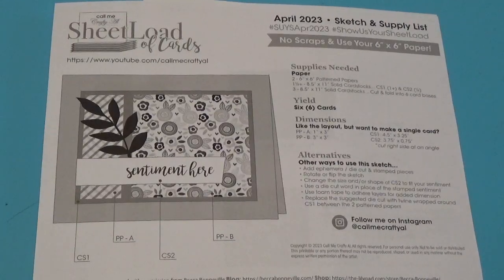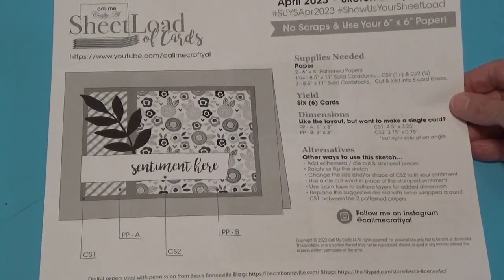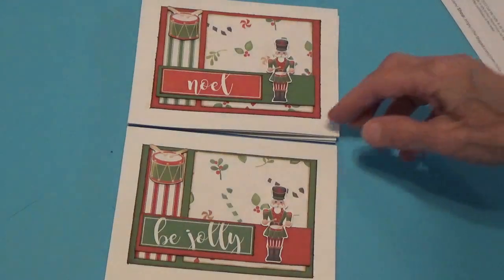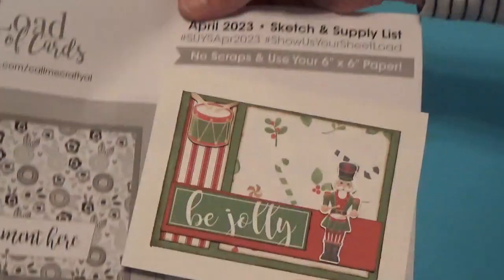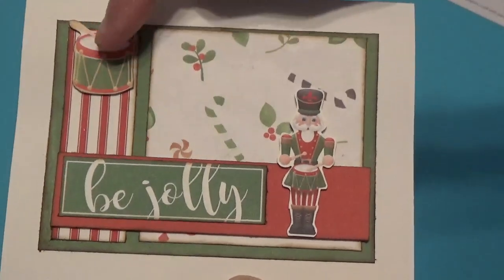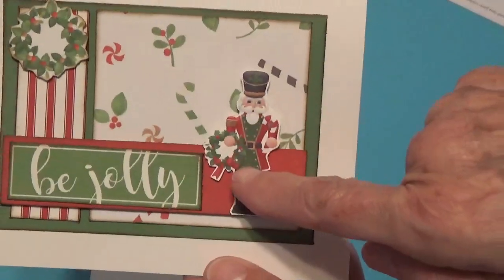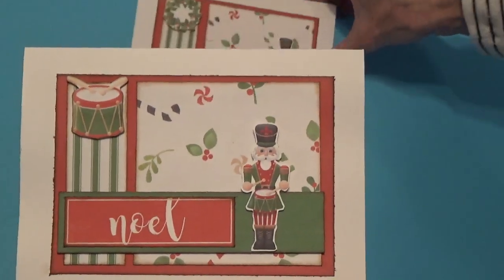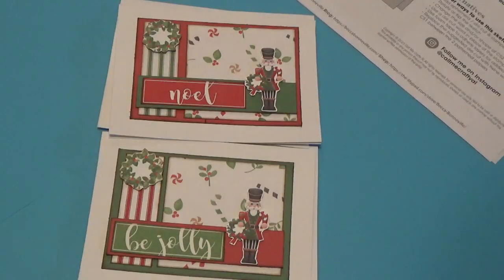SheetLoad of Cards: April 2023